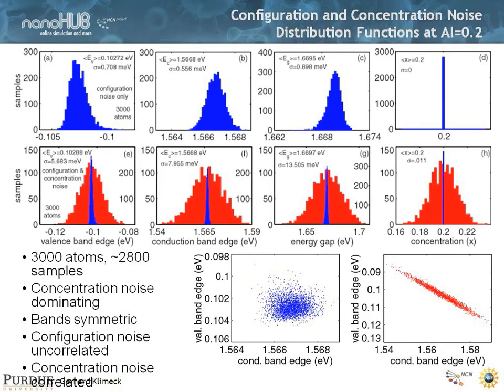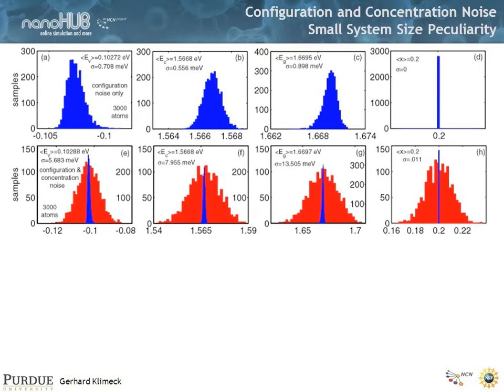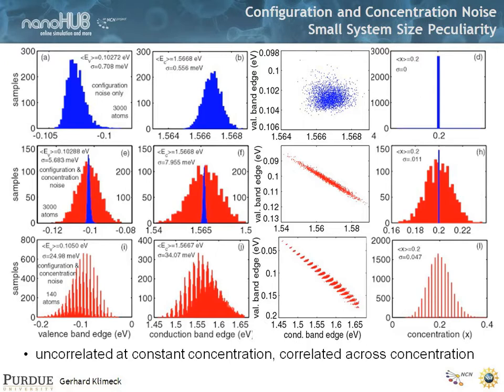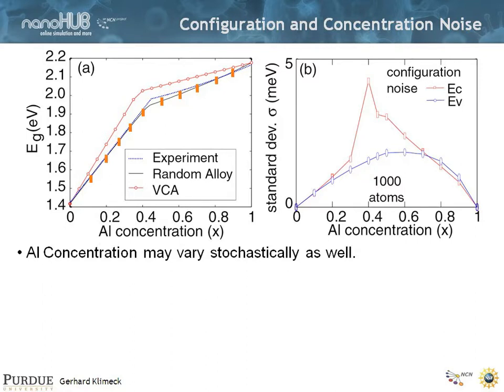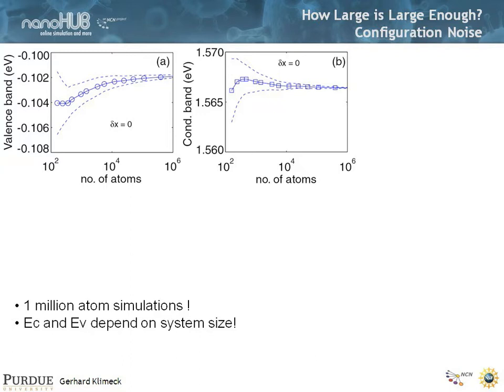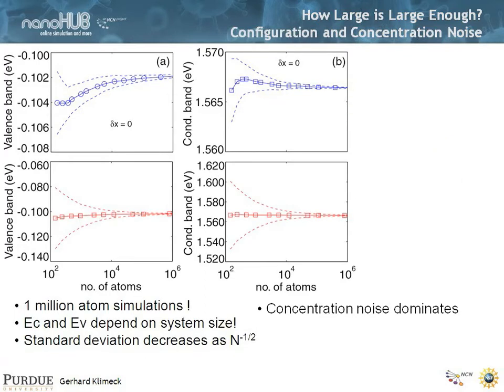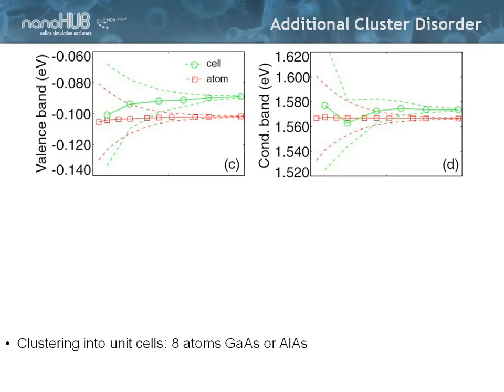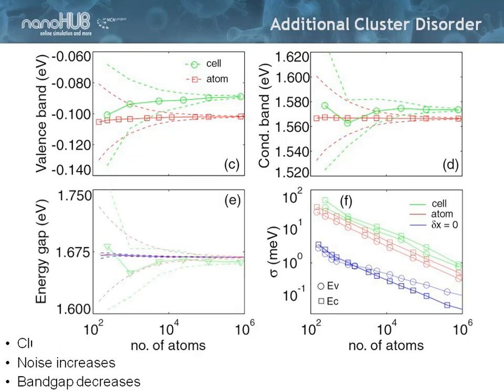Nanoelectronic Modeling Lecture 33: Alloy Disorder in Bulk - Part 3/4